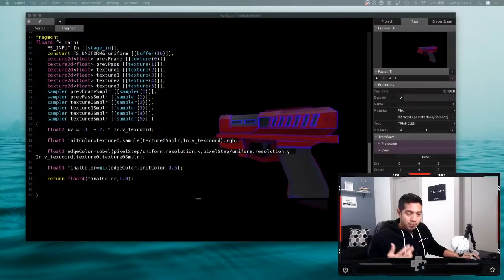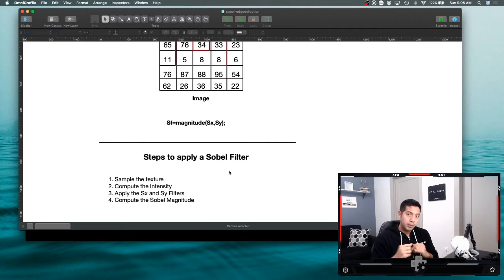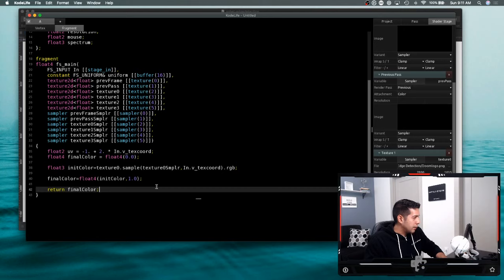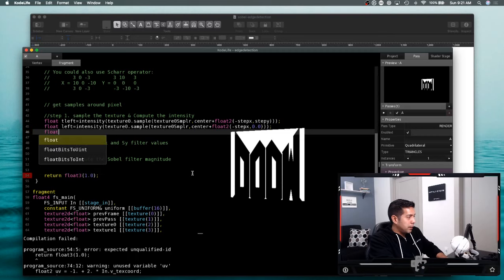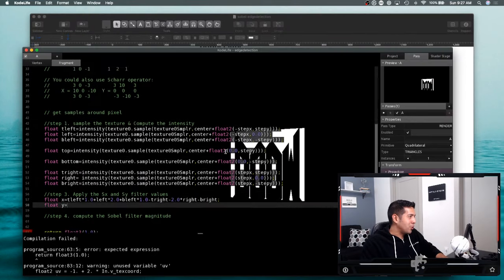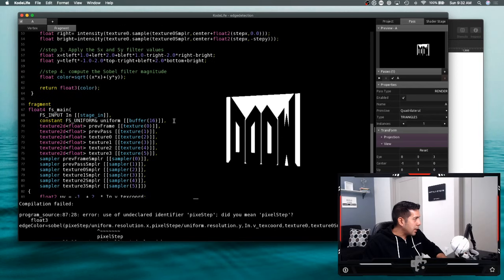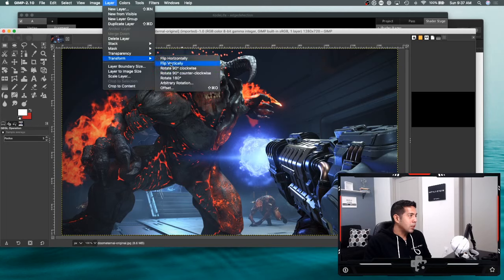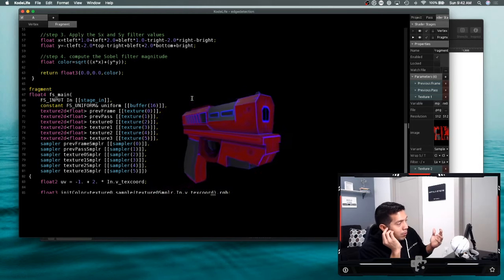Metal API Tutorial- Implement an Edge-Detection Shader (livestream)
In this Metal API tutorial, I'm going to explain step by step how to implement an Edge-Detection Shader.

Your contribution helps the Untold Engine move forward.